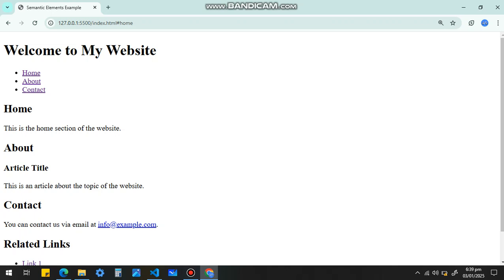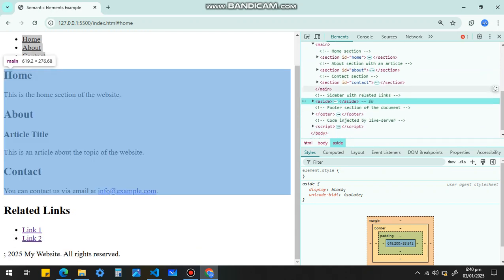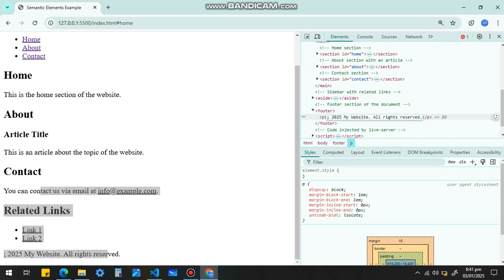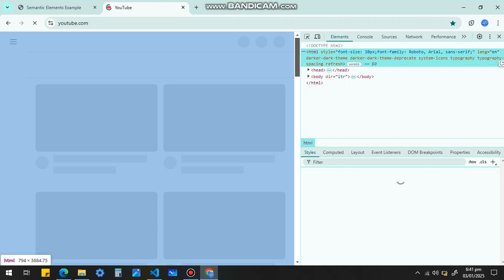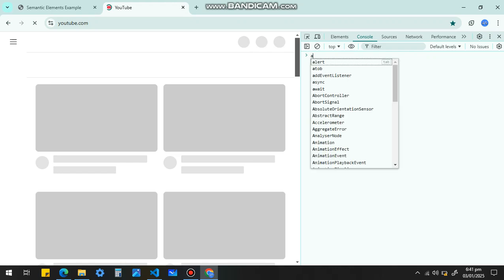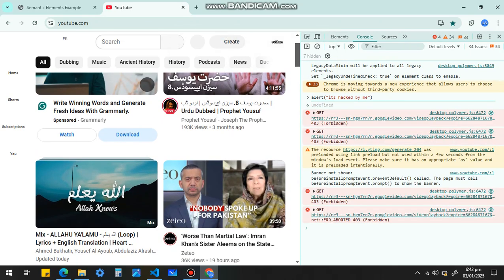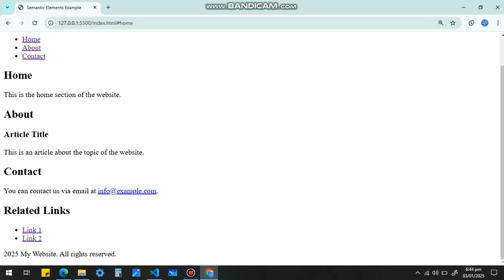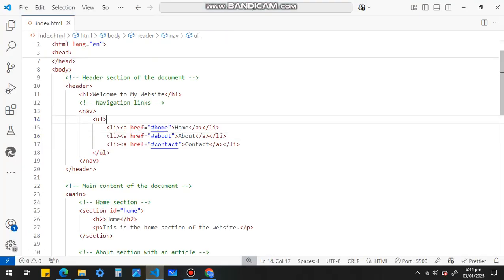html crash course (part 8)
semantic tags